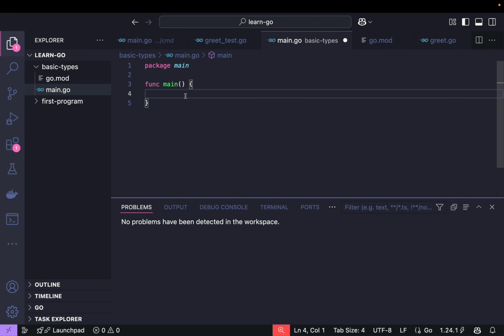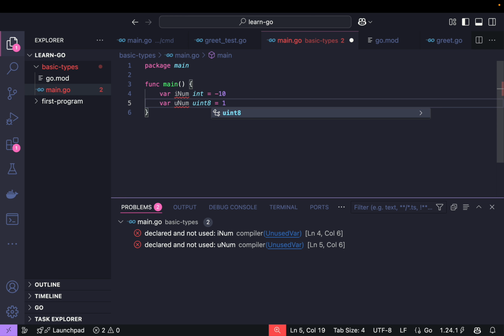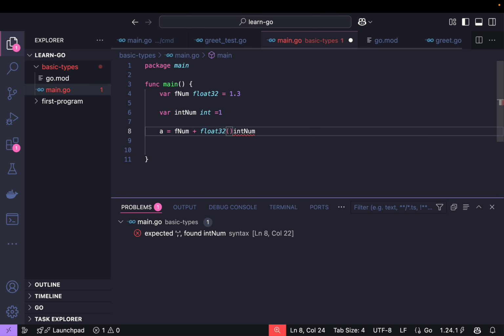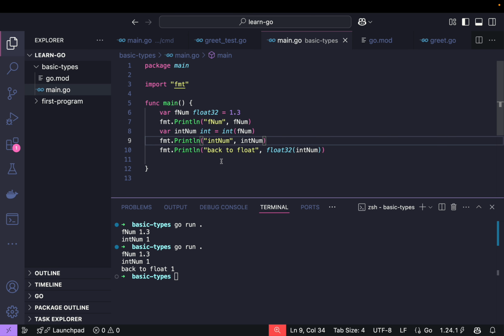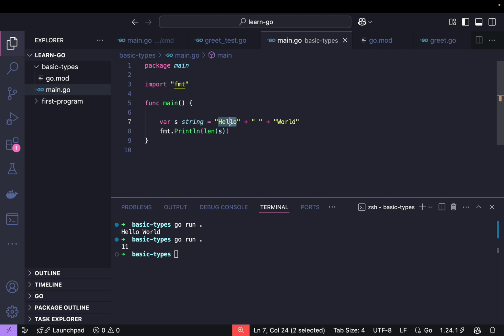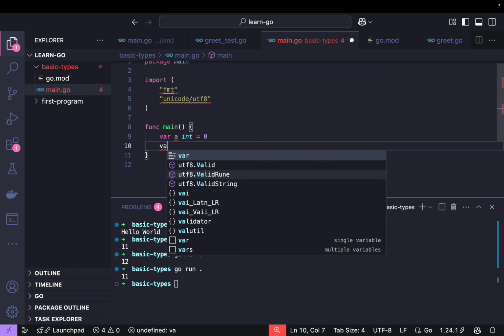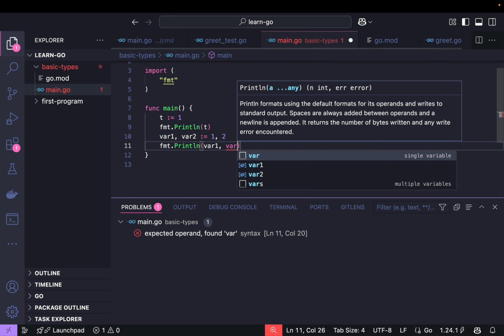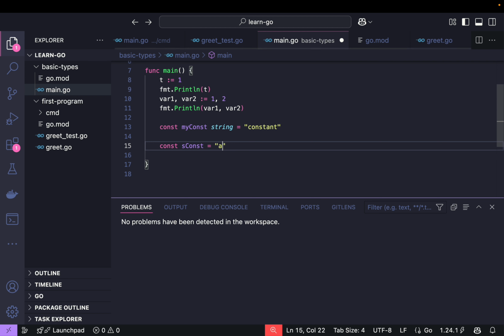Go: Basic Types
Learn the basic types in Go